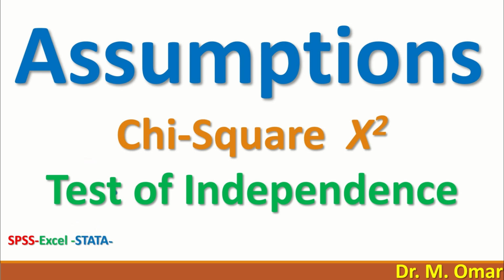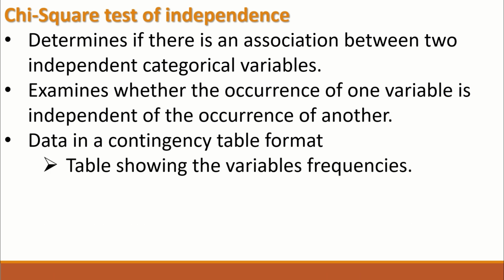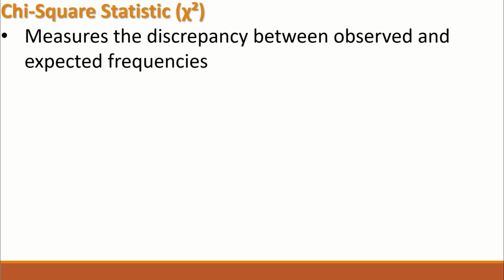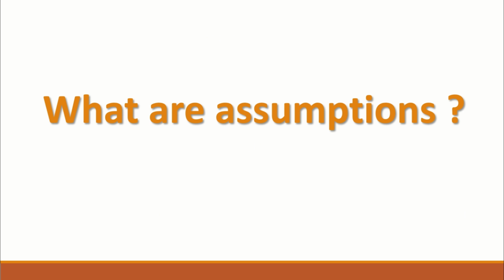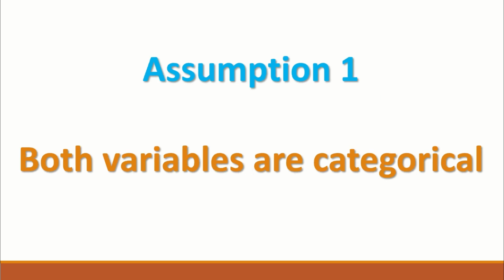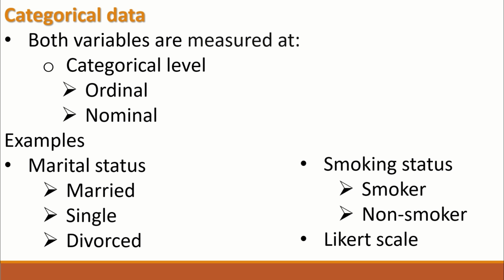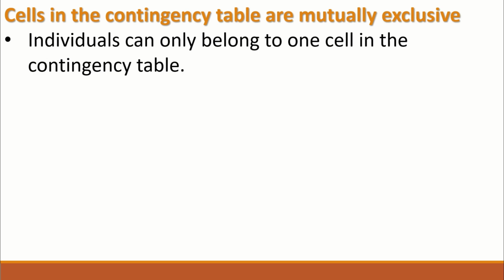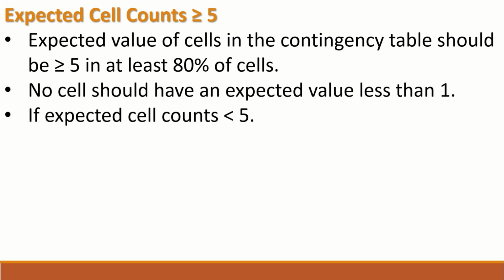Assumptions for Chi square test of independence